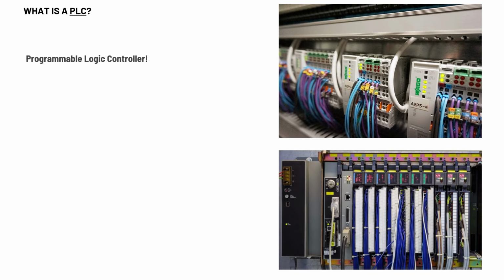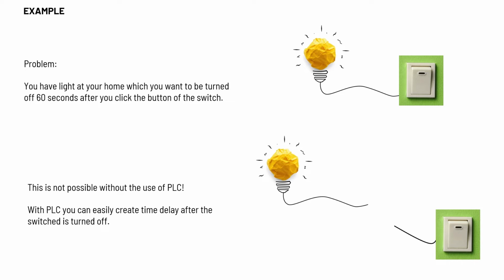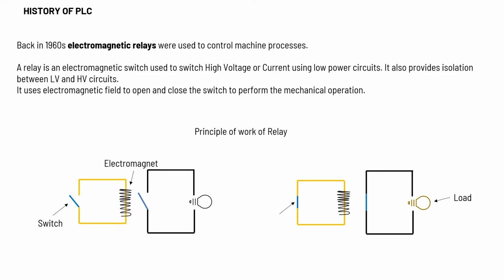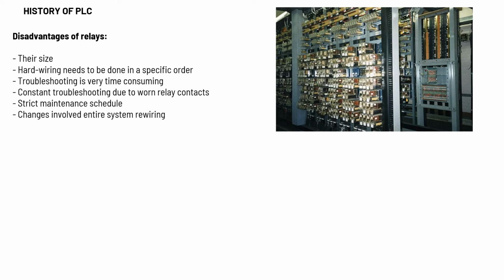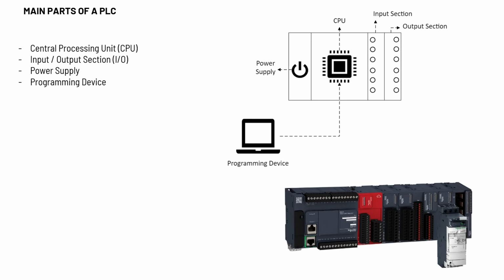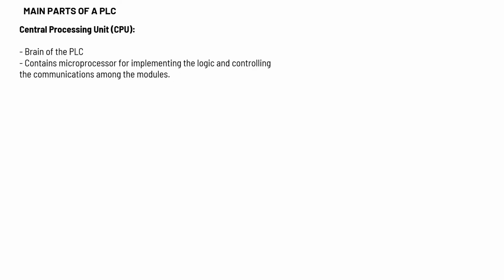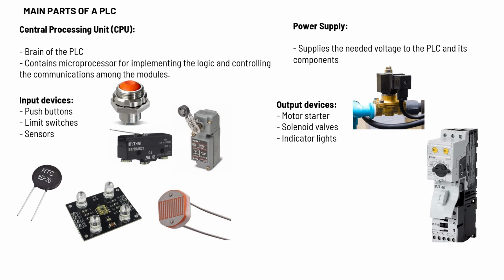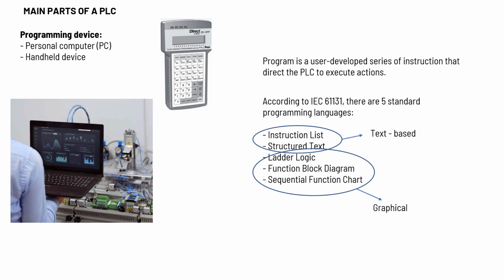Programmable Logic Controller (PLC) - Basics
Basics about Programmable Logic Controllers (PLCs)